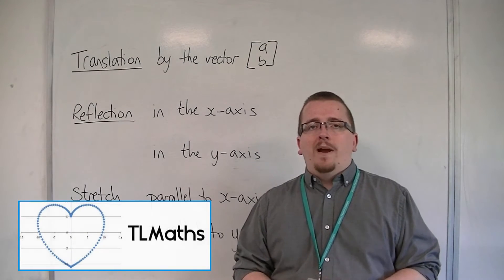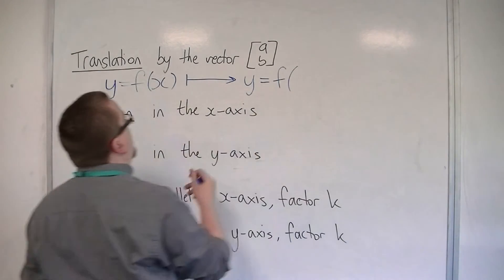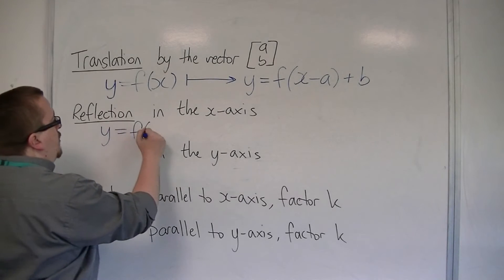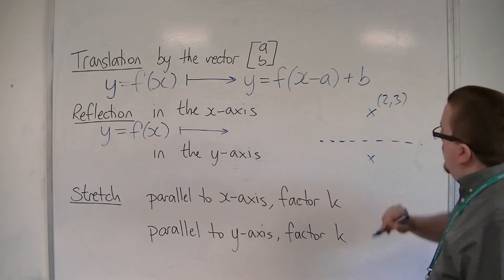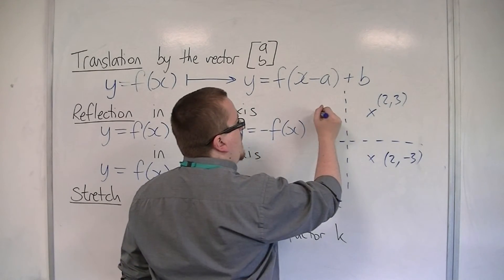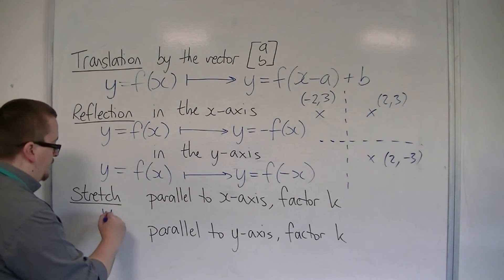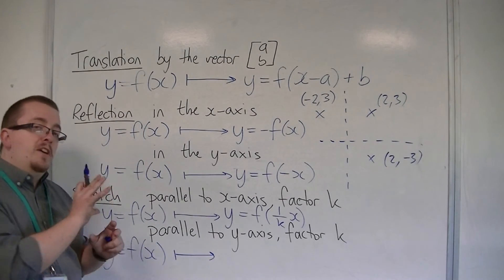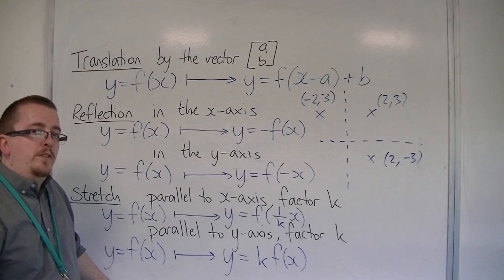OCR MEI Core 3 1.11 Core 2 Transformations RECAP